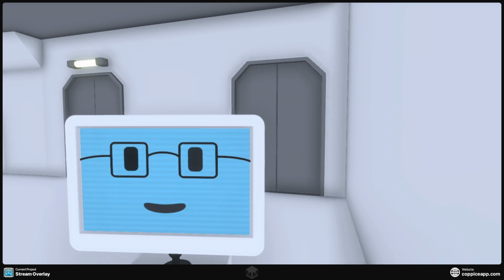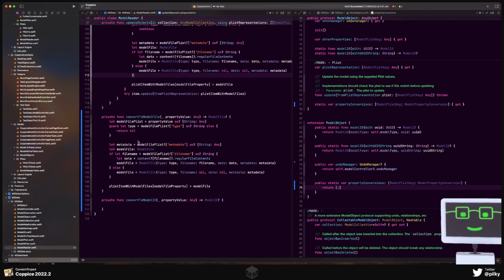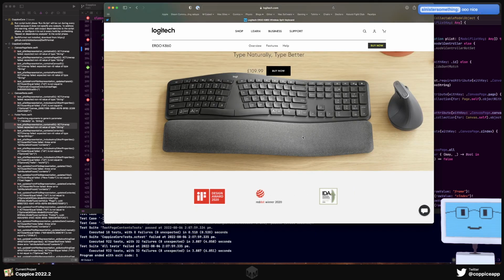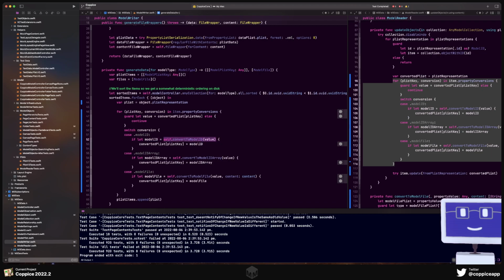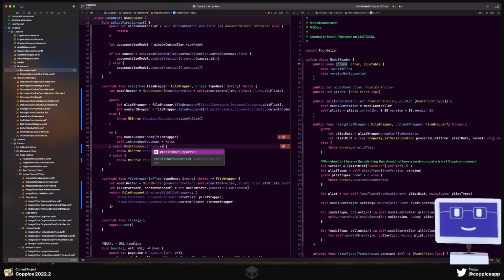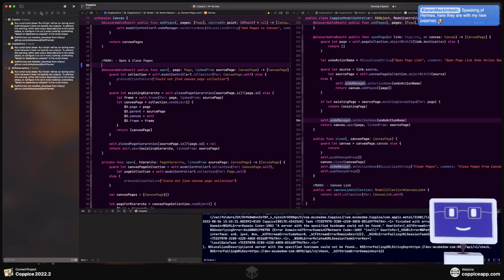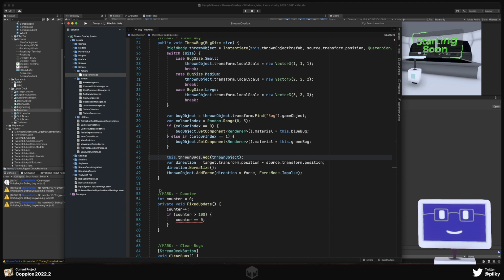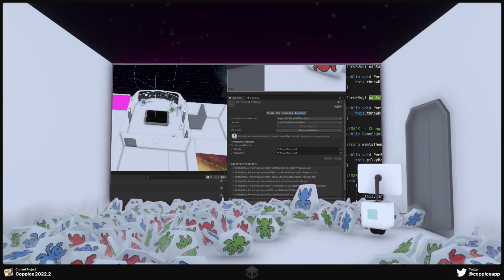Rapid Fire Bugs – M Cubed Dev Stream, 6th Aug 2022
M Cubed Development Stream from the 6th of August 2022. See how Mac apps are built, from design to coding to shipping, all live and interactive on Twitch.